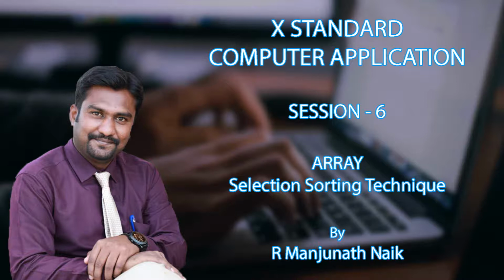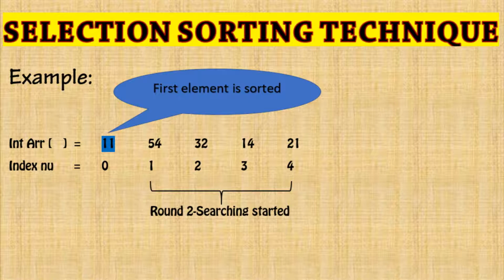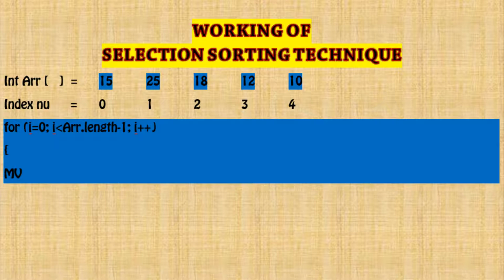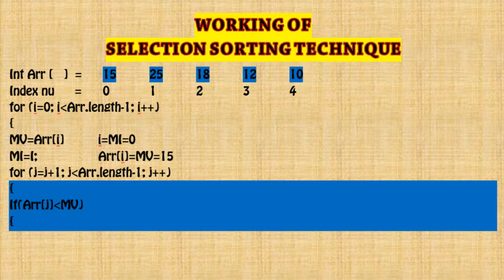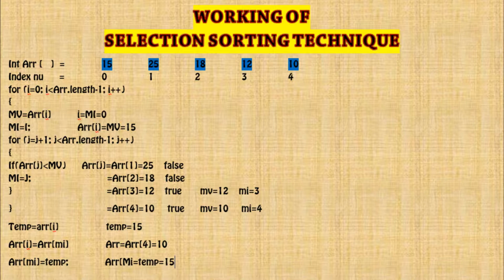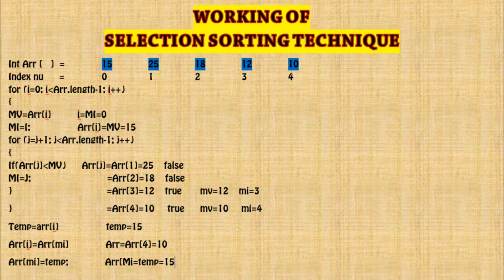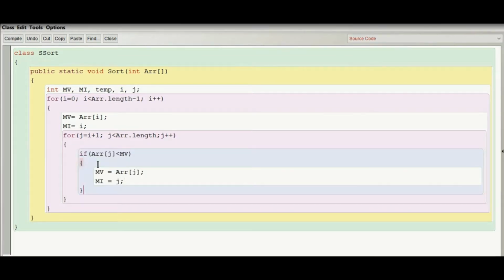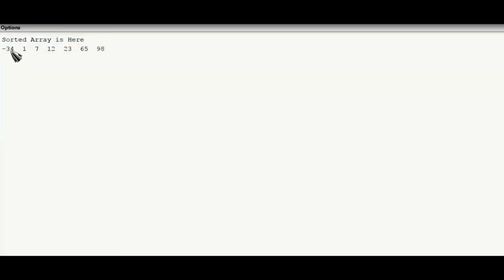Array Selection Sort Technique in Blue J java for Class X ,By R Manjunath Naik